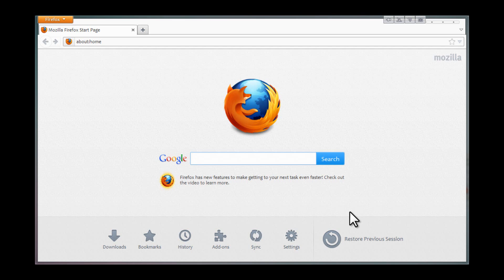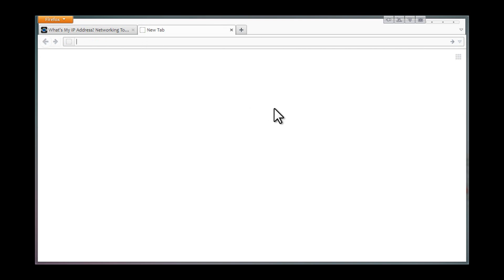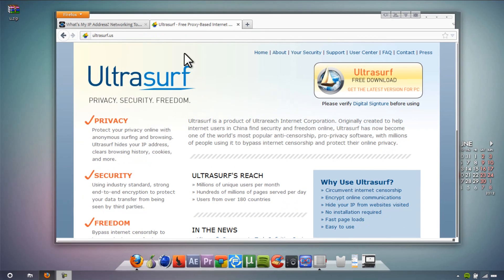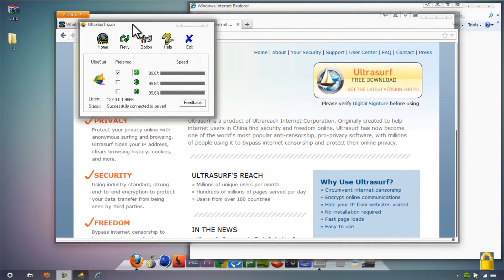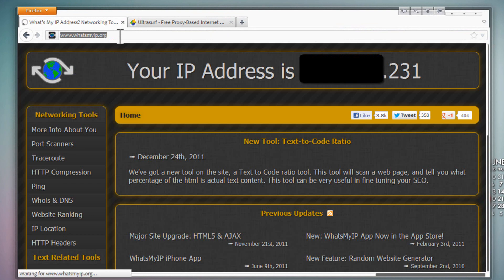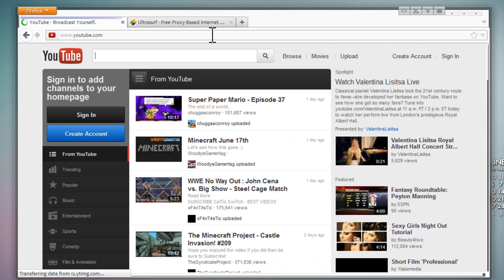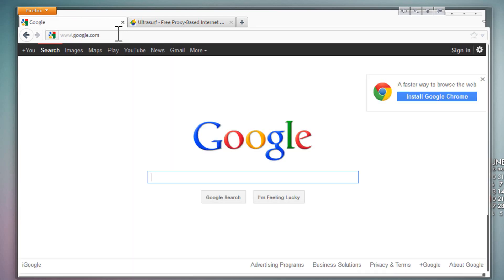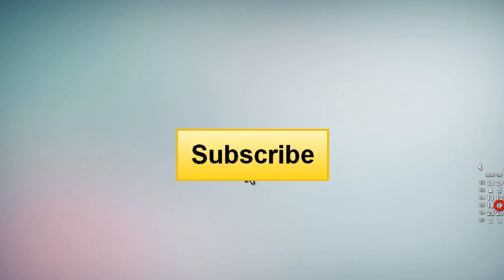How to bypass filters at school, home, and work (EASY+FAST)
Hello guys!
Many times in schools colleges, & offices surfing some sites are banned.
To overmcome this you can unblock them by using proxies or services like TOR.
But there is a wayyy easier way . its this little nifty program called ultrasurf .
Ultra surf is a free software that enables users to visit websites safely and freely through  a secure , encrypted tunnel.

Now i personally have used this software for some time now and can gurantee its abilites. Its suprisingly very fast , unlike other proxies or The Onion Router.
now all we have to do is go to ultrasurf.us
and click on this big yellow button, it will proceed to download the .rar file,
next all you have to do is unrar the file and double click the system and boom your done.
the great thingy about this software is that its fast simple and easy to use.